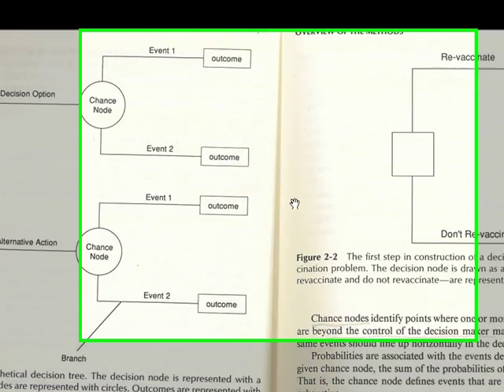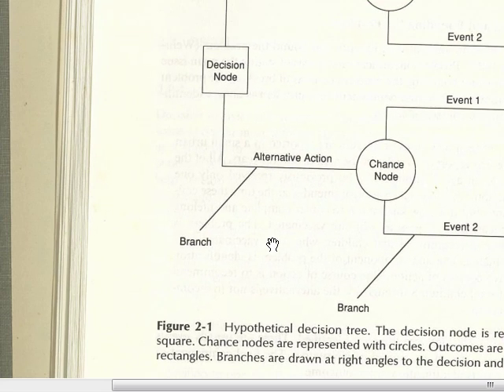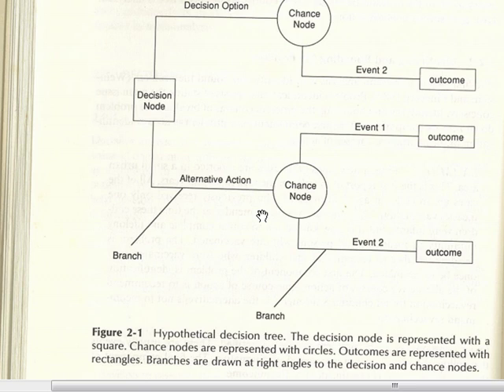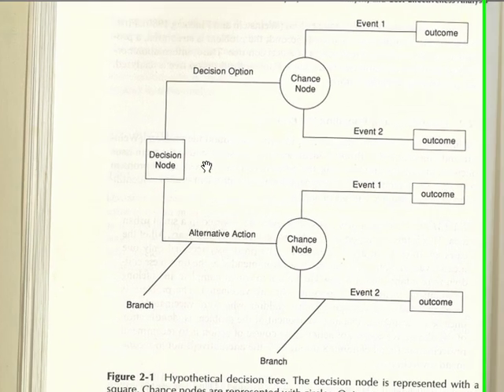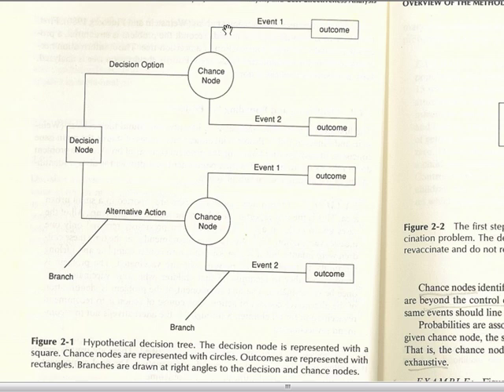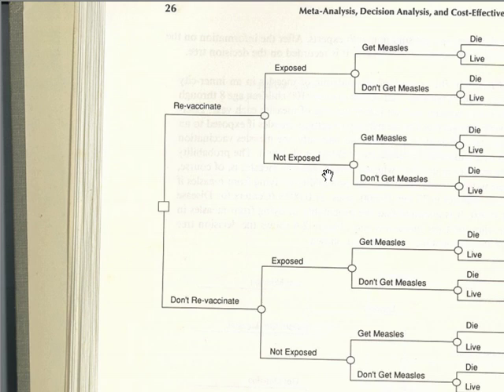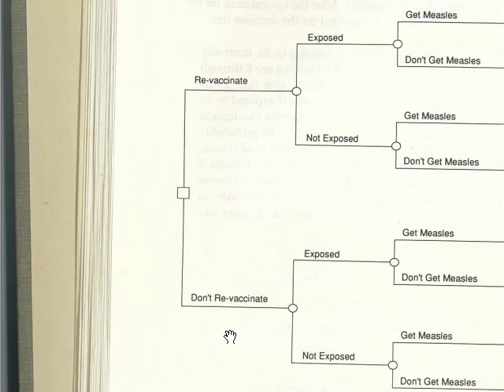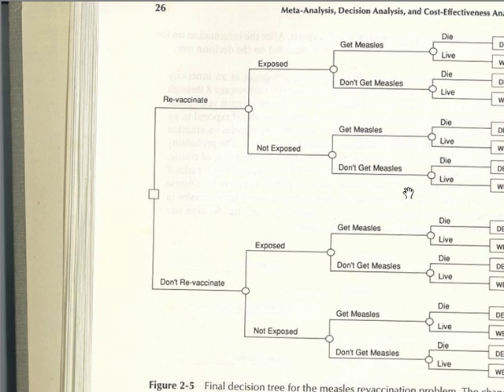What is Decision analysis?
This short video explains the decision analysis in brief with a decision tree example from a healthcare domain.